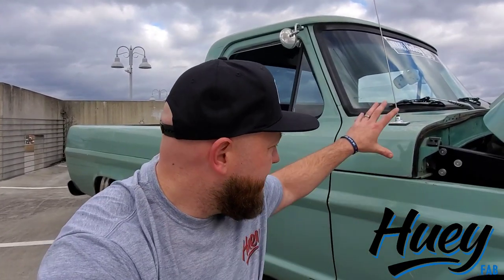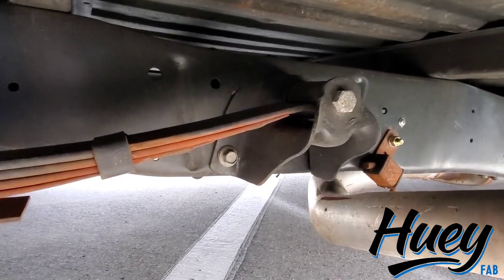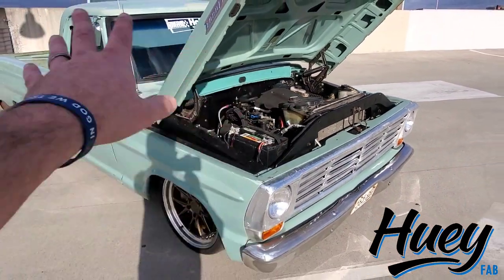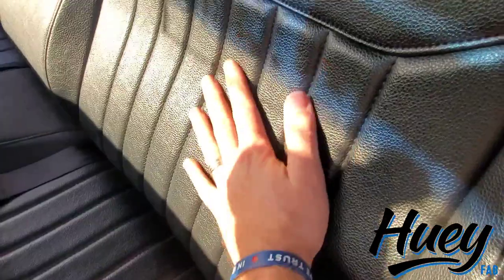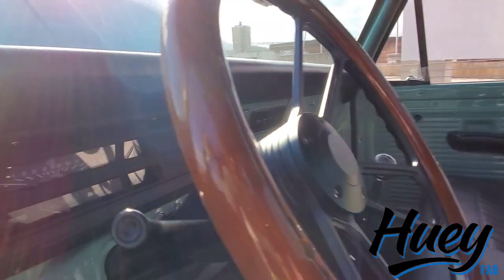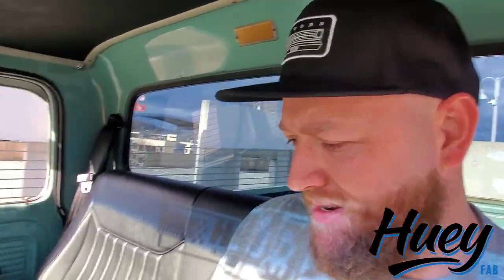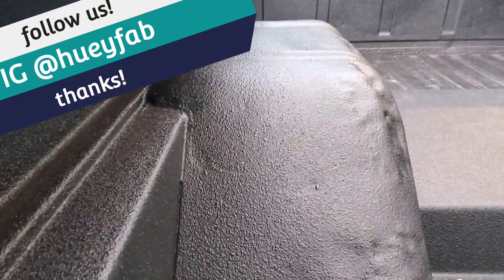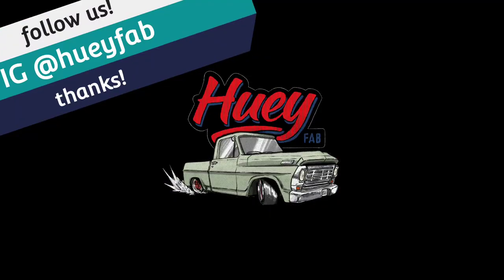1967 Ford F-100 "Frank the tank!"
walk around of my 1967 Ford F100.